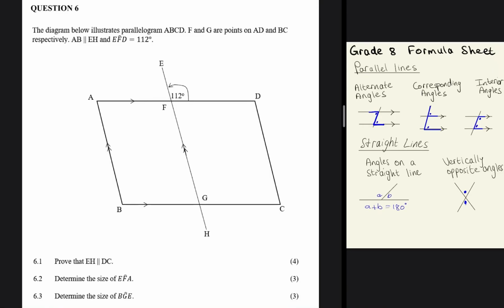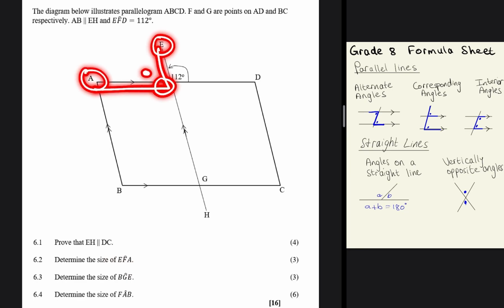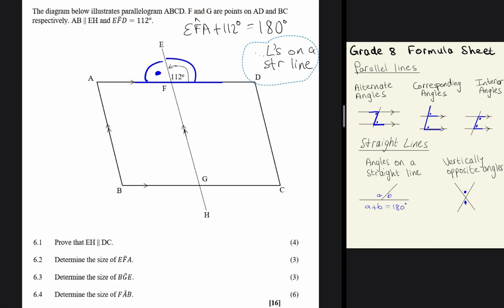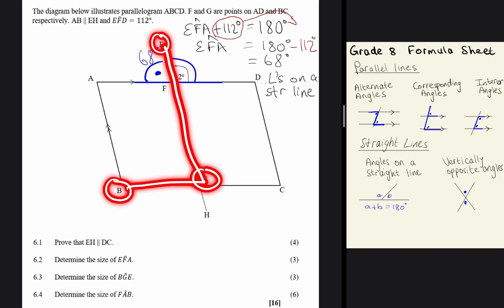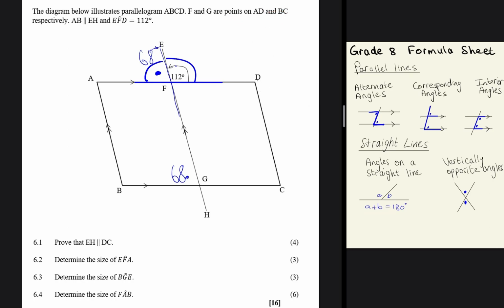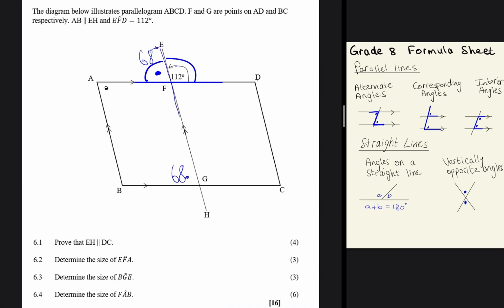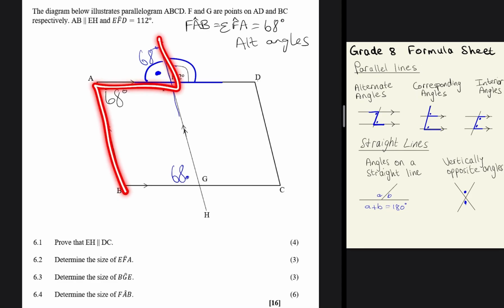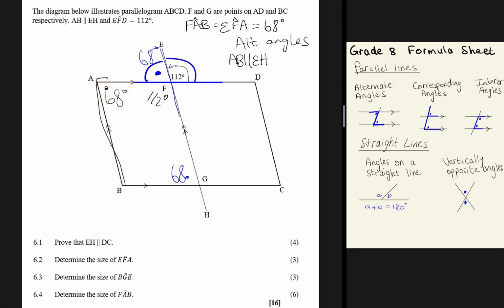Algebru Gr 8 Exam prep : Q6